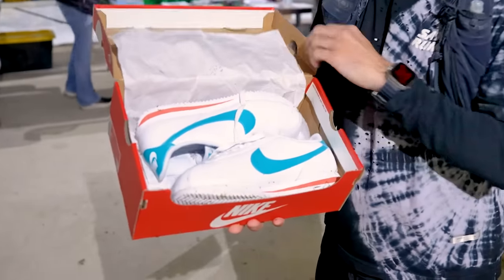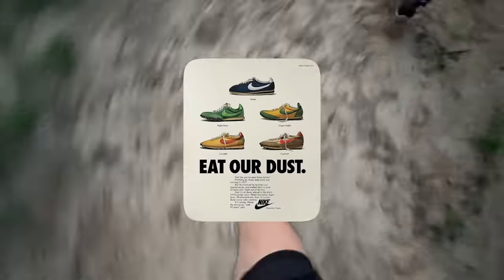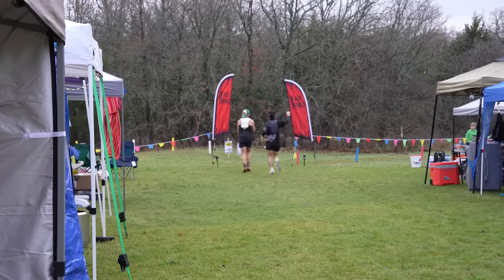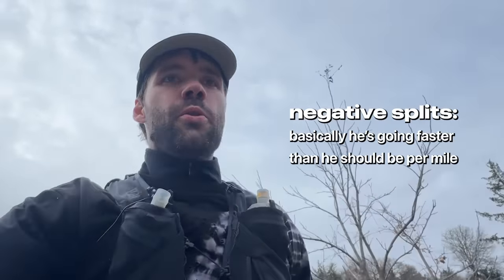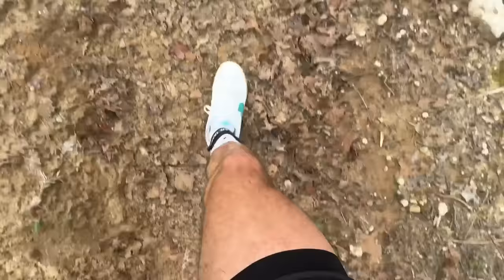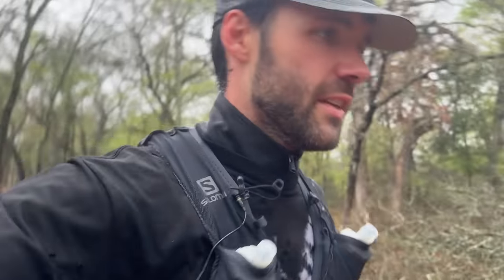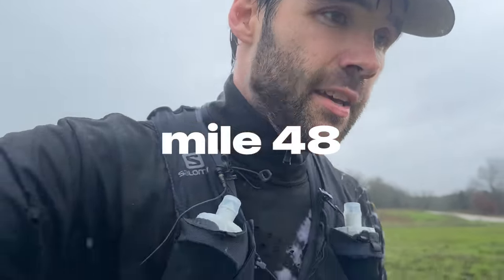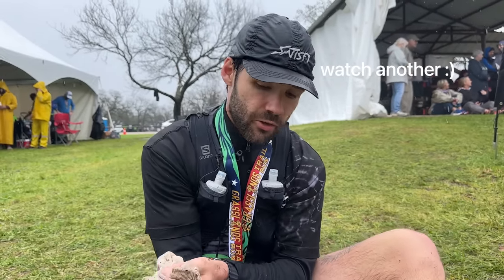I Ran an ULTRA Marathon in The Worst Shoes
run forest run!